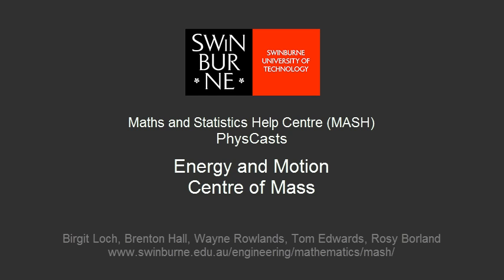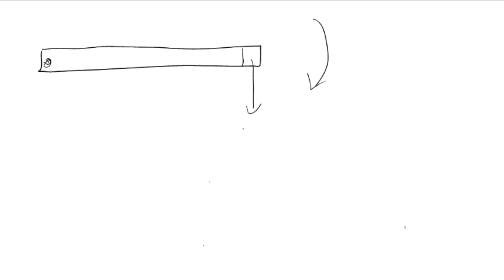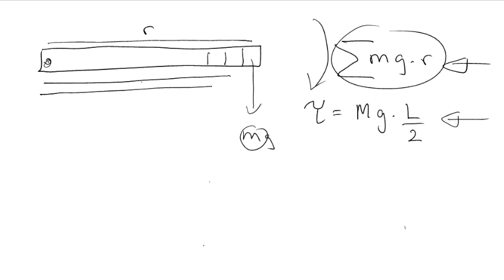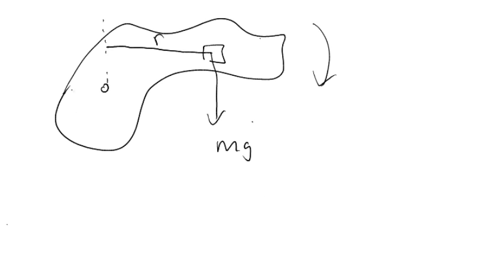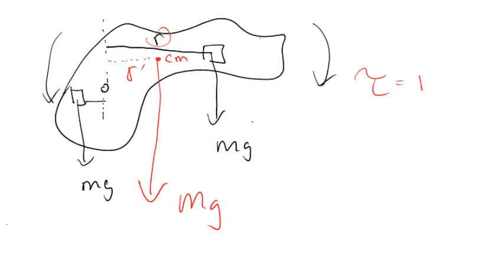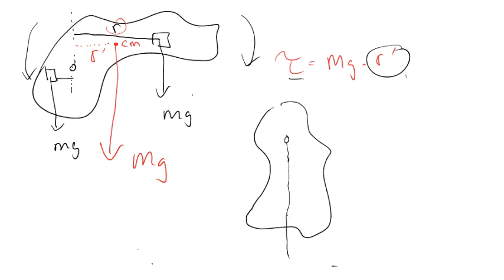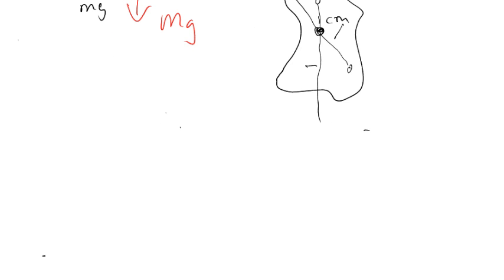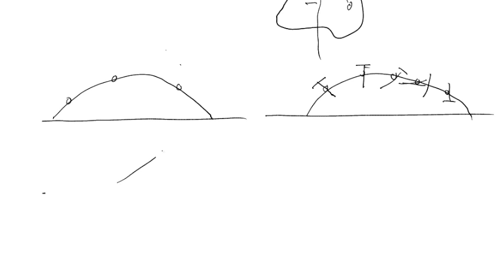Centre of mass (PhysCasts)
A PhysCast on centre of mass.